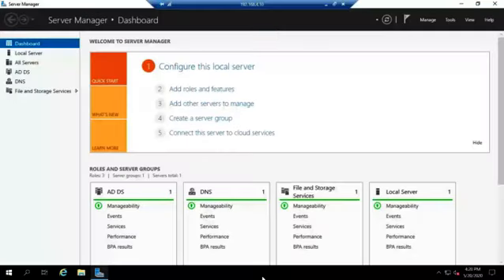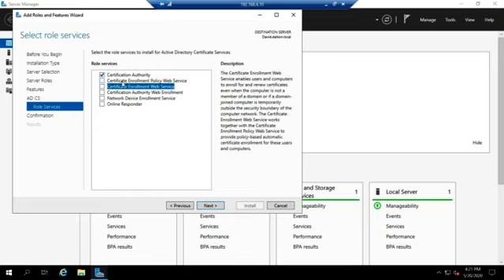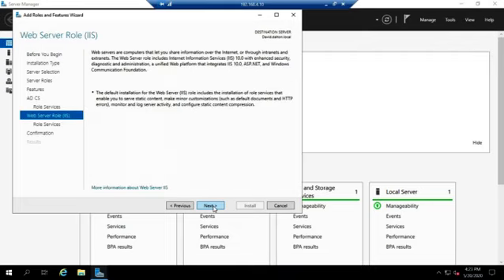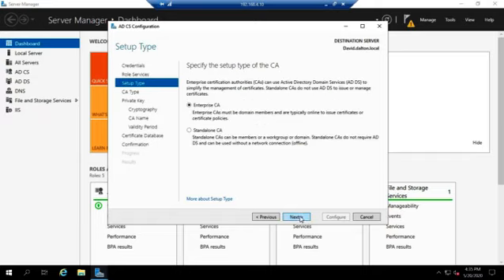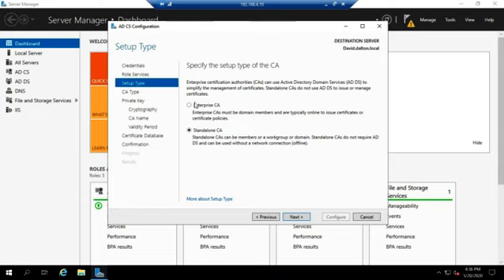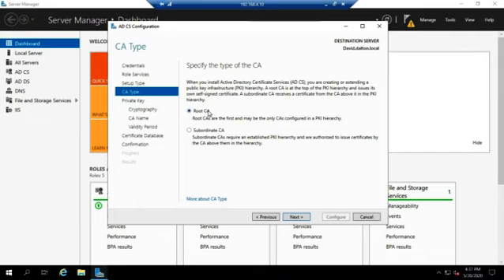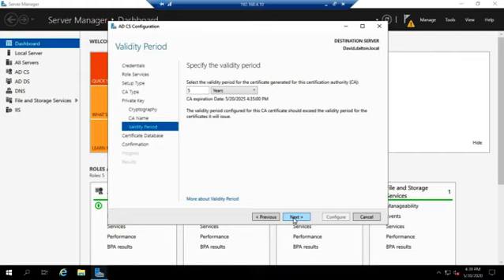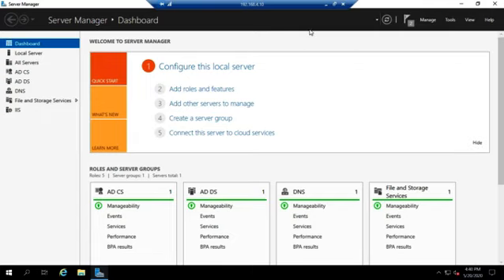Installing and configuring ADCS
This video covers how to install and configure Active Directory Certificate Services. It goes through the post installation configuration but does not address configuring certificate templates. That is addressed in another video.